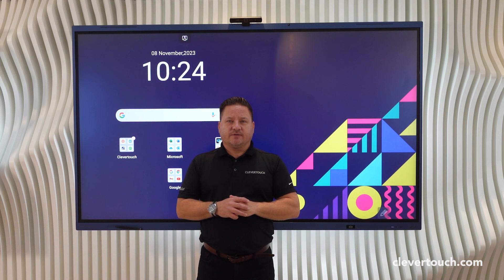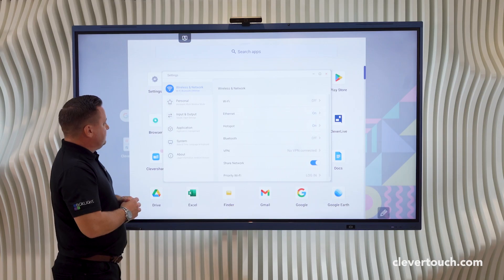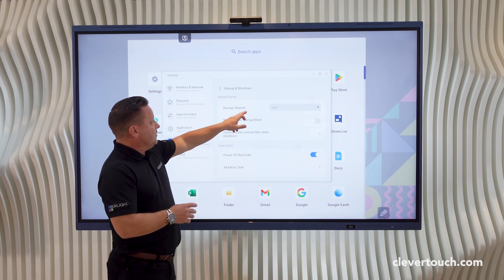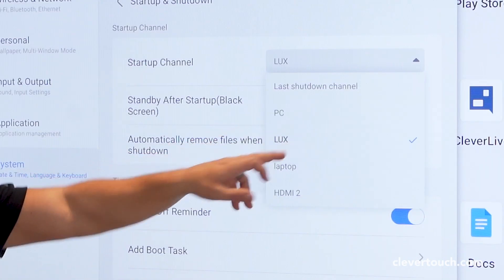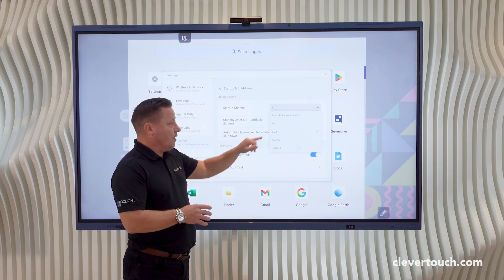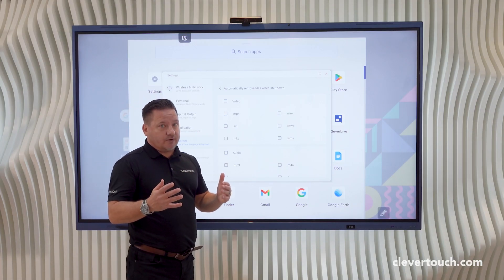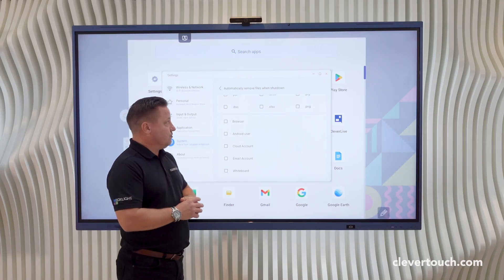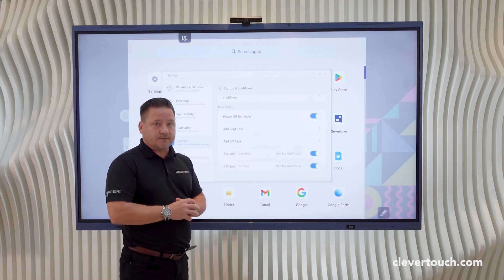IMPACT Lux | Customise Start Up Shut Down | Clevertouch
Ashley Helm guides you through customising your start-up and shut-down options on the IMPACT Lux, such as scheduling the screen to turn on/off at a specific time.